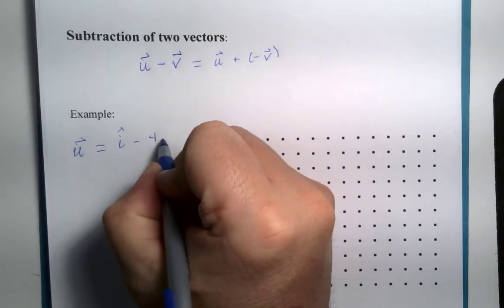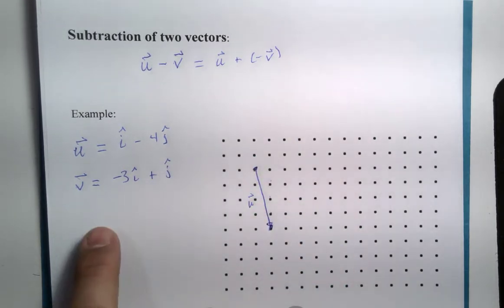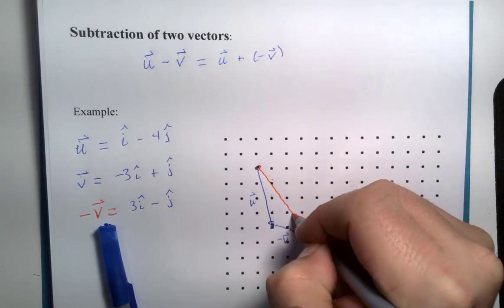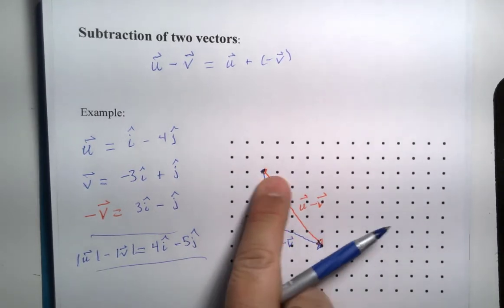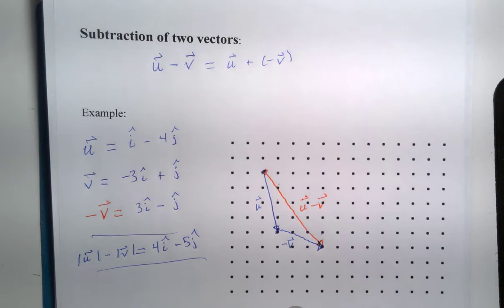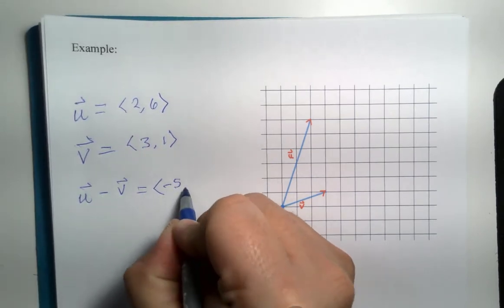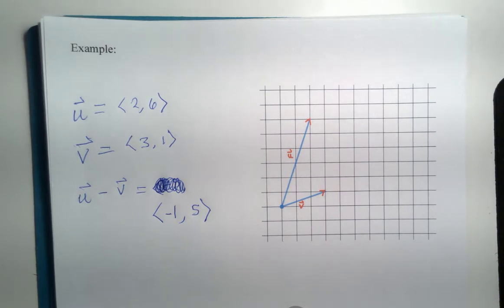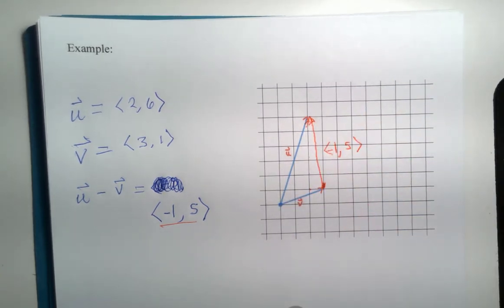Vector Introduction 5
This will be a quick review of vector subtraction.